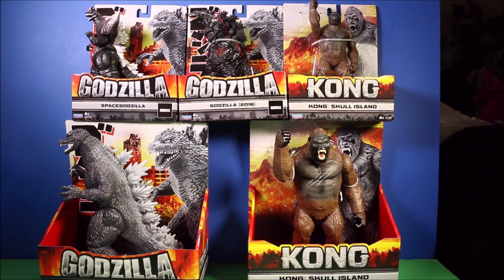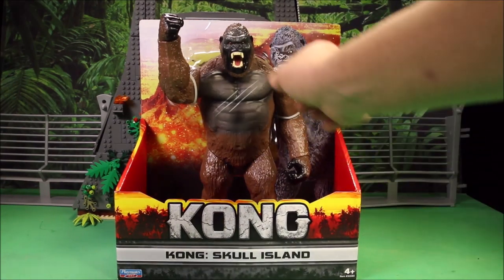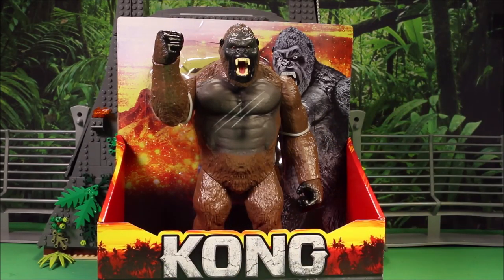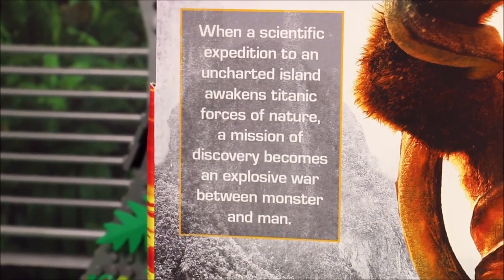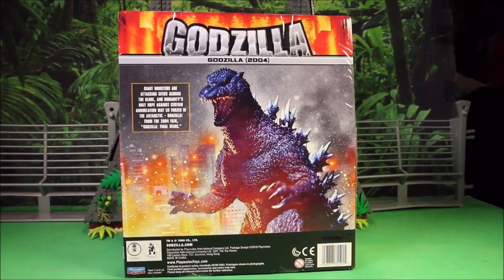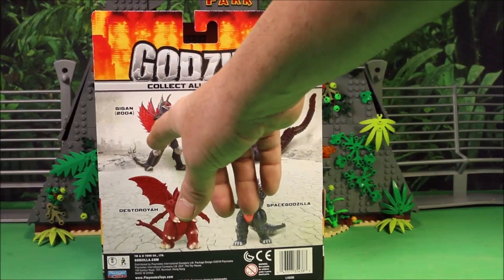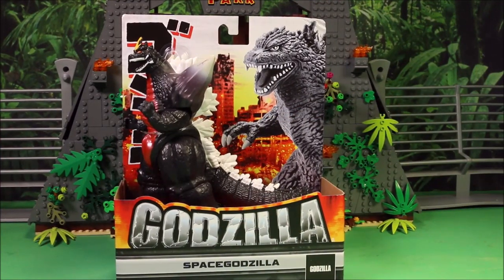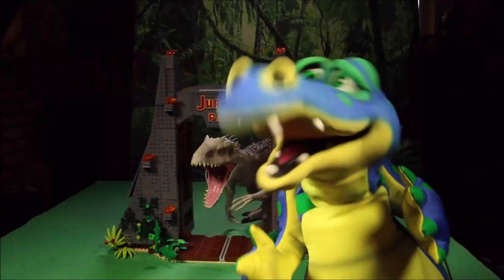Godzilla vs Kong Toys 2020 Movie Toys King Kong Vs Godzilla WD Toys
GODZILLA VS KONG TOYS 2020!
WD Toys presents Godzilla Vs Kong 2020 Movie toys by Playmates Toys. As the gigantic Kong meets the unstoppable Godzilla, the world watches to see which one of them will become King of the Monsters, upcoming MonsterVerse climax Godzilla vs. Kong (2020).Godzilla Vs King Kong Or King Kong vs Godzilla from the new 2020 movie by Warner Bros .How to say Godzilla in different languages غدزيلا , গডজিলা, ゴジラ, ਗੋਡਜ਼ੀਲਾ,Годзилла, 哥斯拉, 哥斯拉, 哥斯拉
*Buy Godzilla & King Kong Toys Here:*  2Gc203y

With this epic mega-figure, YOU get to decide how Kong became King! Take control of the mighty monster as he protects our world from the most powerful creatures on Skull Island. A 100-Foot mountain of muscle, Kong stands tall in the face of danger. Get ready for battle witht the new Kong of action!
New for 2016, Hasbro introduces a line of ferocious hybrid dinosaur figures that is sure to engage fans of all ages in prehistoric adventures! With the introduction of our predatory Pteramimus, cunning Carnoraptor, Hybrid Rampage Indominus rex massive Stegoceratops Watch Scooby doo Video's from TheEngineringFamily and the astonishing Dilophosaurus Rex, play will never be the same.
This dinosaur is ready for battle! Standing at 16 inches, the New Legendary Godzilla Neca 24"

Check out some of my other video's:

New King Kong Skull Island Mega Figure Vs Godzilla Jurassic Park Unboxing

New 10 Rampage The Movie Toys Compare to King Kong Skull Island Unboxing

New Huge Box Rampage & King Kong Vs Skull Island Movie Toys Lanard Jurassic World Fallen Kingdom

New Jumanji 3 The Next level Toys Complete Set Action Figures Dinosaur Toys Walmart